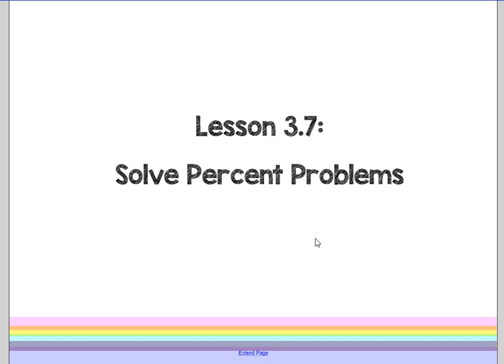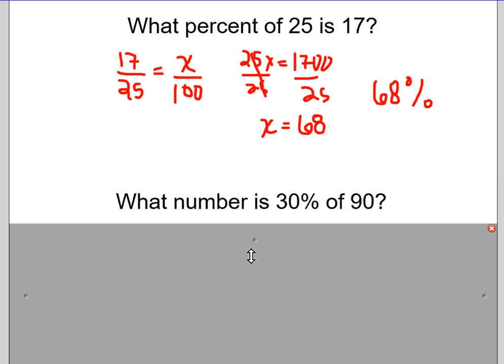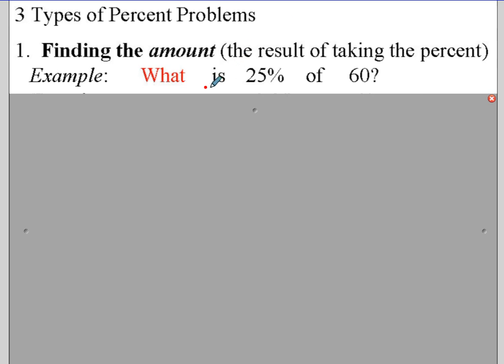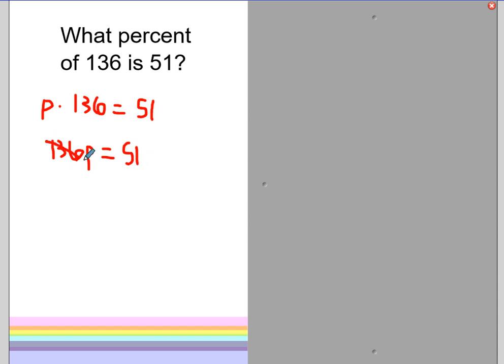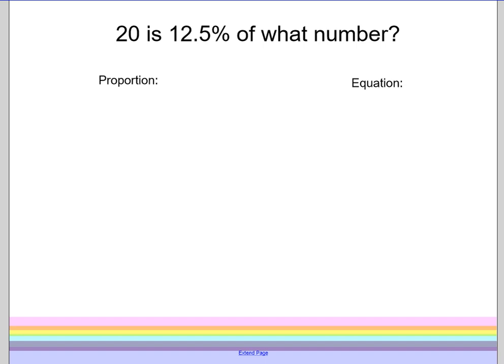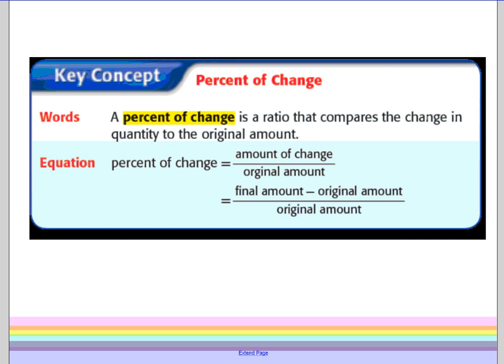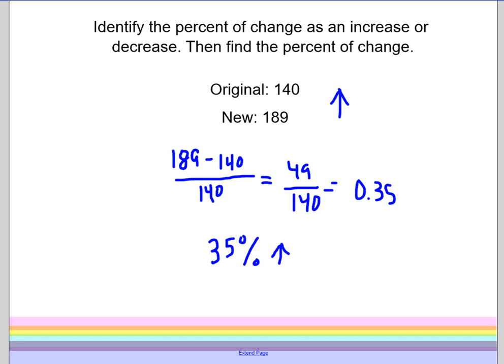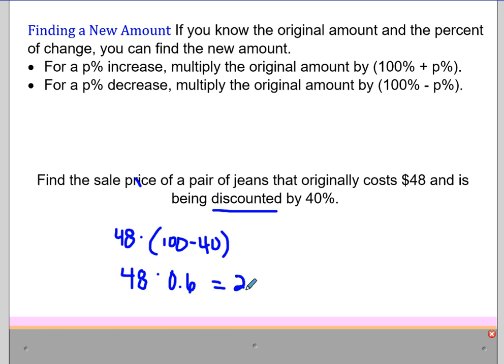Solve Percent Problems and Percent of Change